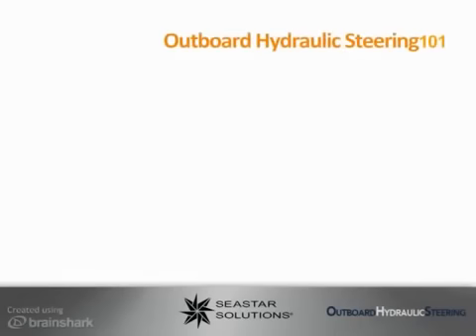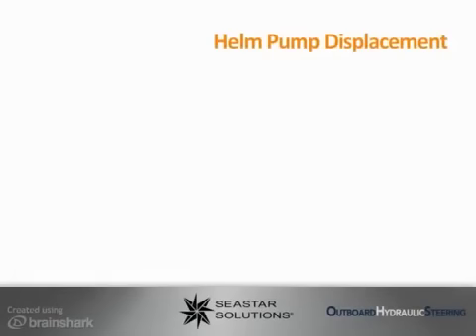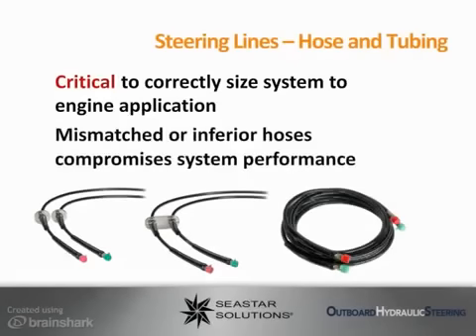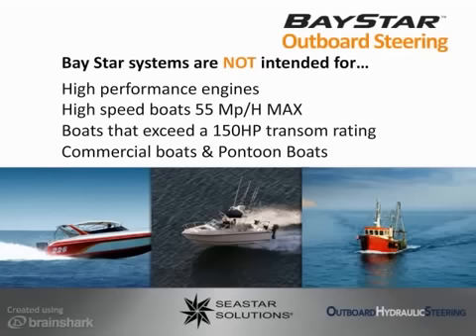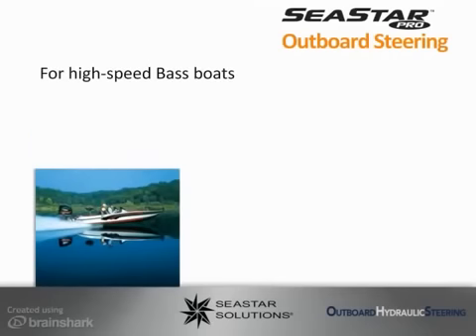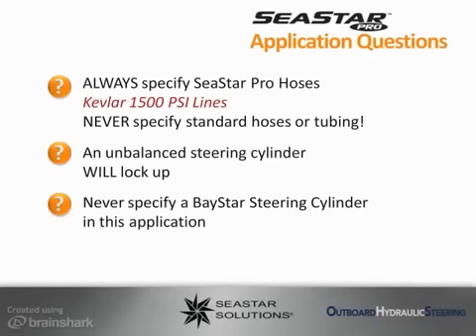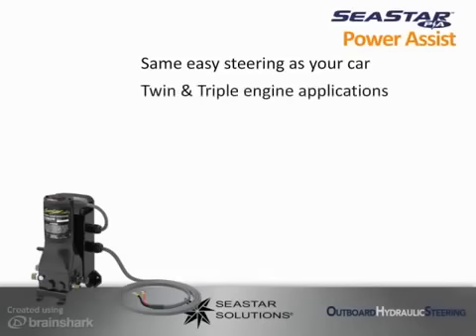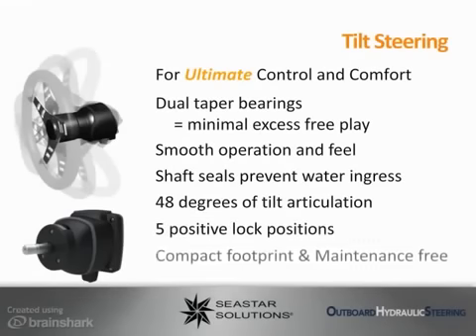SeaStar Solutions Outboard Hydraulic Steering